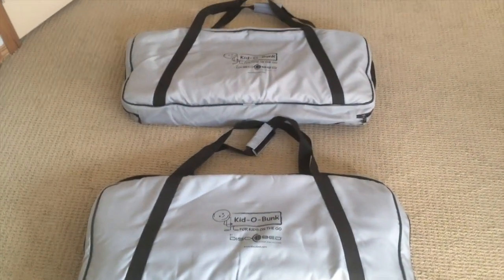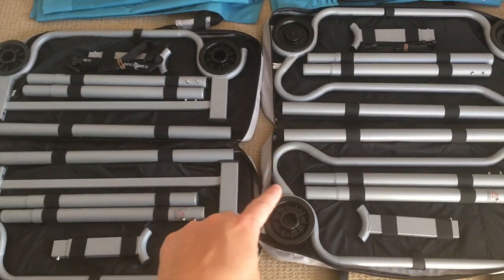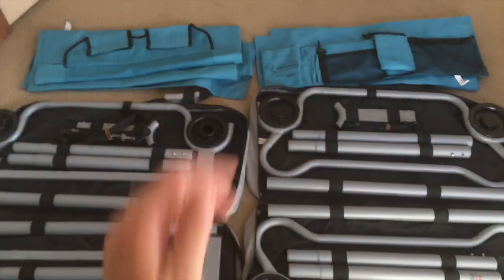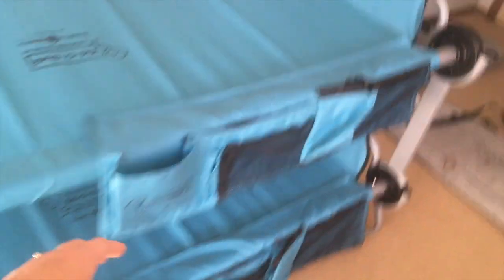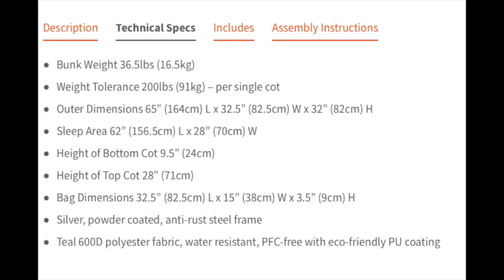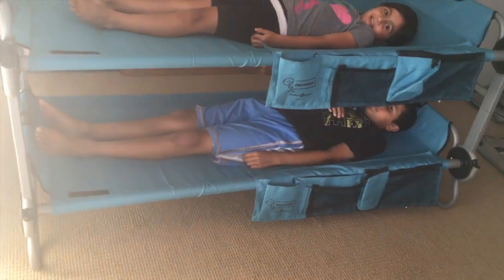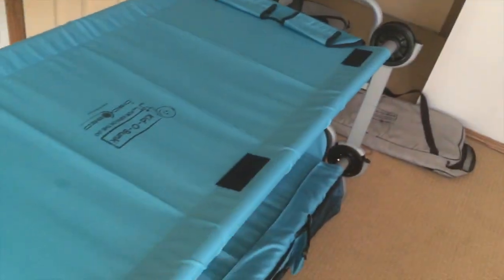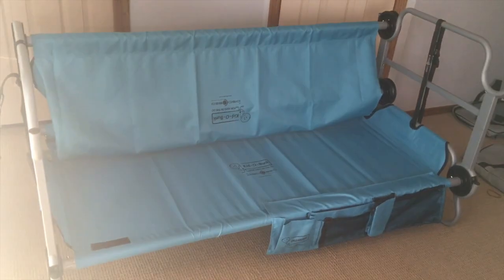Kid-O-Bunks | What They Are & How We Use Them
A look at the Kid-O-Bunk and how our family uses it. Also, how to put it together and how it compares size-wise for our children. Click  ↓ SHOW MORE ↓

We are a family of 7 with children between the ages of 3 and 11 living on the Canadian prairies.